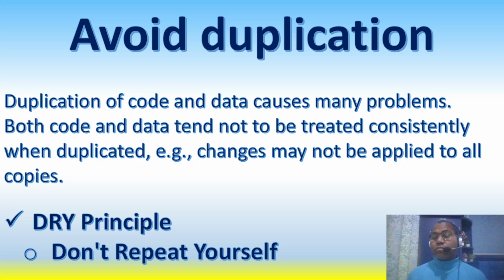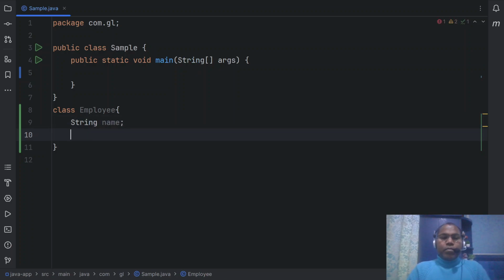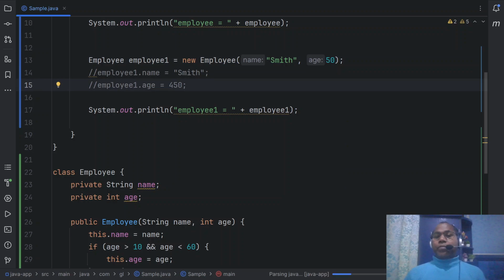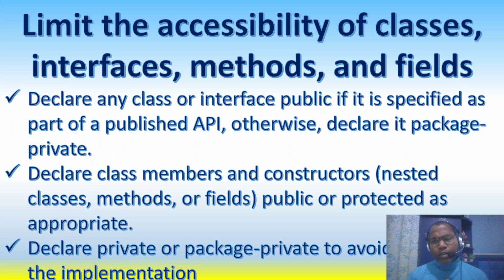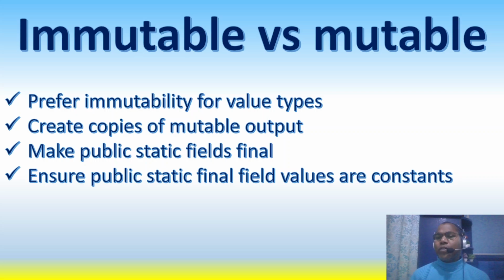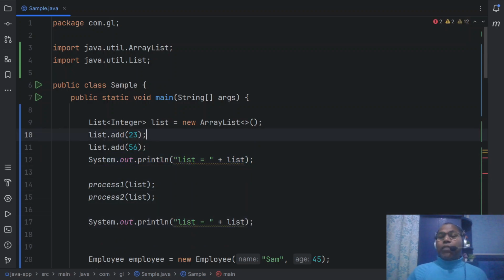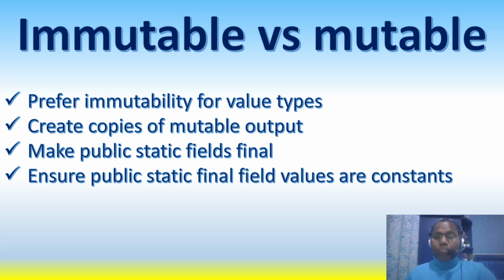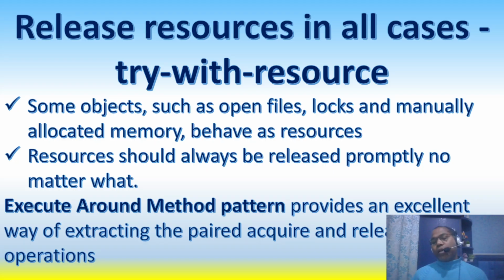Java Secure Coding Guidelines Avoid duplication Encapsulate Immutable vs mutable Limit accessibility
Java Secure Coding Guidelines

Avoid duplication
DRY Principle
Don't Repeat Yourself
Encapsulate
Limit the accessibility of classes, interfaces, methods, and fields
Immutable vs mutable
Release resources in all cases - try-with-resource
Execute Around Method pattern

Knowledge Sharing
Knowledge
Sharing
KnowledgeSharing
KnowledgeSharingG